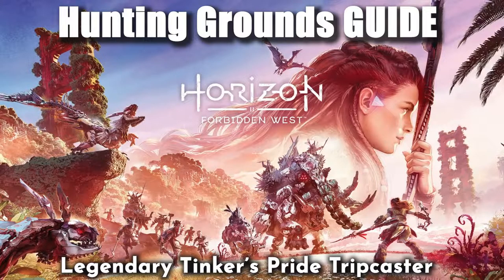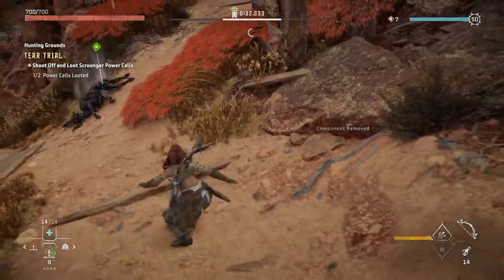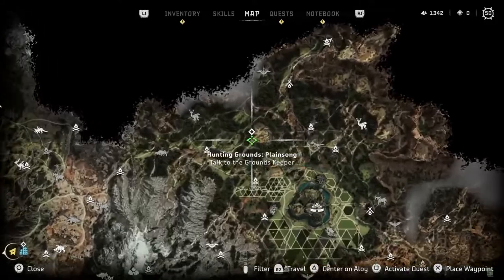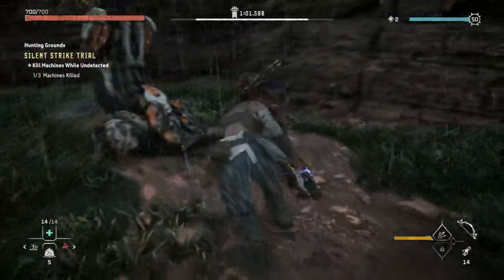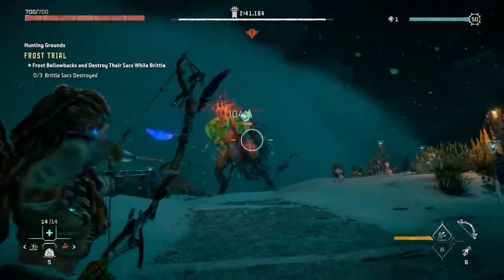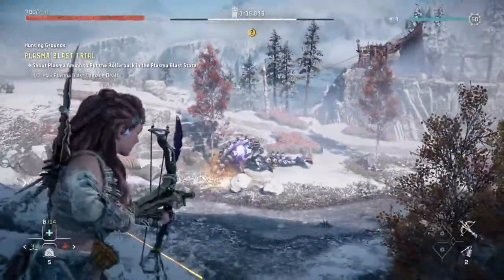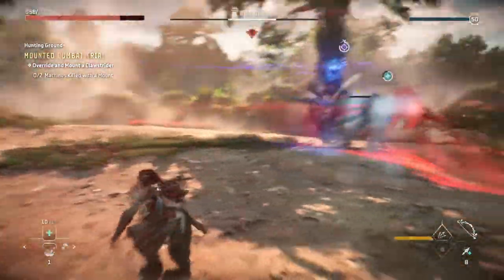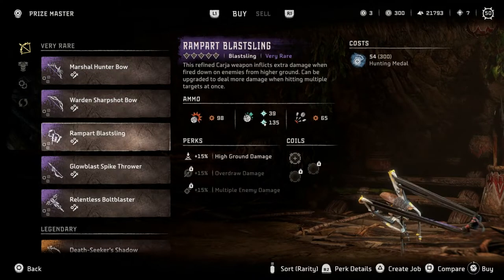Get the LEGENDARY Tinker's Pride Tripcaster / Hunting Grounds Guide - Horizon Forbidden West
This video is going over how to complete each Hunting Grounds in Horizon Forbidden West with some tips along the way with the goal of acquiring the Legendary Tinker's Pride Tripcaster.

Timestamps
0:00 - Intro
0:16 - The Daunt and Hunting Grounds Overview
1:14 - Tear Trial
1:57 - Shock Trial
2:42 - Shock and Trap Trial

3:25 - Plainsong
3:35 - Silent Looting Trial
4:49 - Silent Strike Trial
5:19 - Silent Gliding Trial

6:01 - Sheerside Mountains
6:25 - Frost Trial
7:21 - Shredder Catch Trial
8:08 - Plasma Blast Trial

9:02 - The Raintrance
9:15 - Shock and Remove Trial
9:42 - Mounted Combat Trial
10:22 - Heavy Weapons Trial
11:07 - Tinker's Pride Tripcaster Overview

Original Game Soundtrack: The World on Her Shoulders- Joris De Man / Julie Eleven